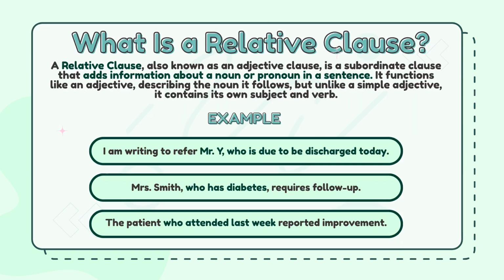OET Grammar Quick Fix #4: Relative Clauses — Who, Which & That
Short, disconnected sentences make your OET writing sound basic. Relative clauses — who, which, that — let you connect ideas smoothly, so your letters and role plays sound more professional.

This Quick Fix shows you how to use them correctly, including the punctuation that trips most candidates up.

You'll learn:
✅ What relative clauses are
✅ The difference between defining and non-defining clauses
✅ How to use who, which and that correctly
✅ The common punctuation mistakes to avoid
✅ How relative clauses make your letters more concise
✅ How to use them naturally in OET Speaking role plays

✉️ EXPERT OET WRITING CORRECTION
Get your OET letter marked against all six official criteria by our expert OET writing team — detailed band-by-band feedback and an annotated PDF.

🎓 OET WRITING PASS COURSE
14 daily lessons by email, with a letter marked in every lesson.

From $15 a letter · turnaround 24–72 hours · 11,000+ letters corrected since 2014 · 4.9/5 from 1,900+ reviews.

👩‍🏫 ABOUT DR MARIAM
Dr Mariam is the OET Writing Specialist behind OET Writing Correction Service — PhD in English, 20+ years teaching OET, and 11,000+ letters personally marked. (Dr Quill, our owl mascot, comes along for the ride.)